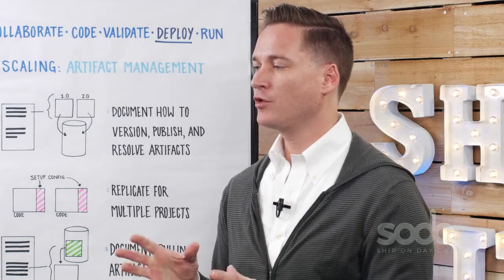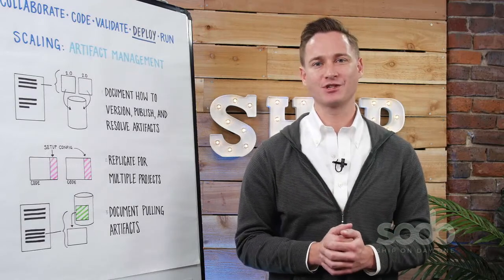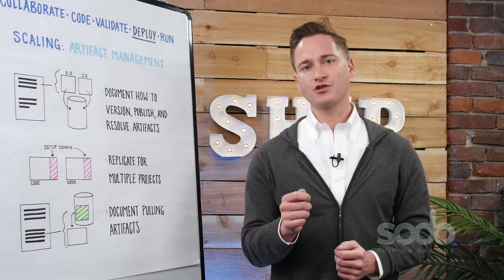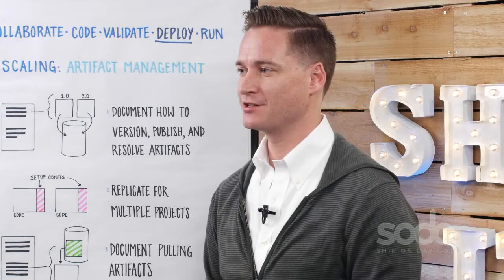Scaling Artifact Management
A short video explaining how to scale an artifact management system.